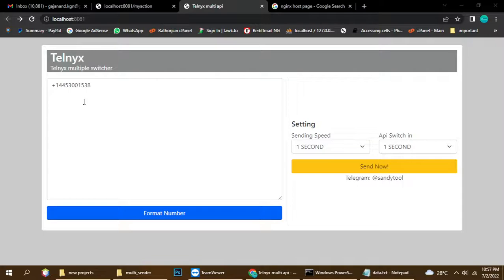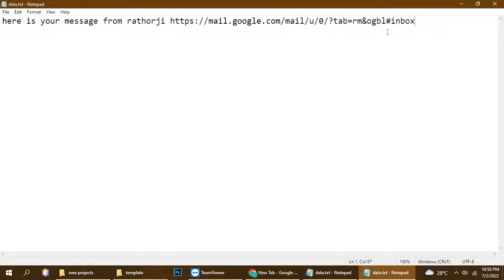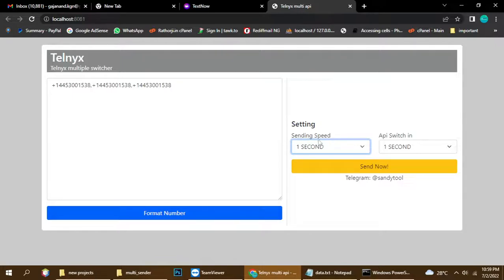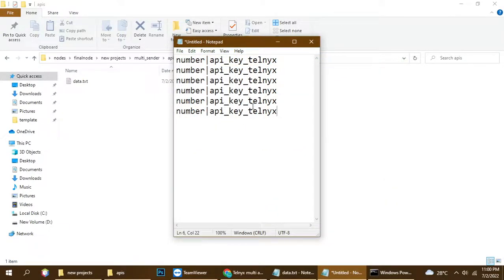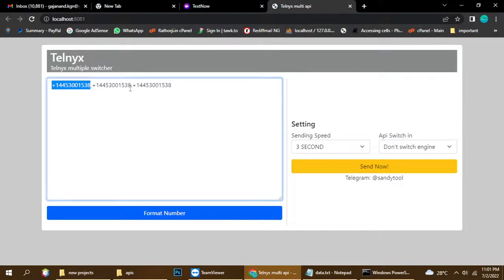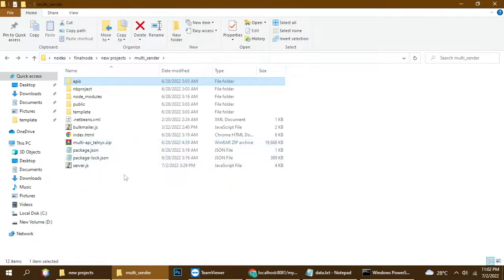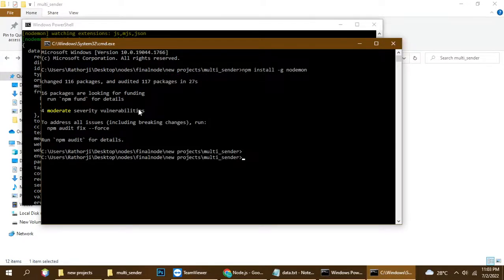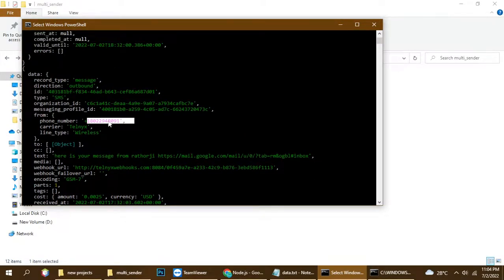Bulk SMS Telnyx Multi API in Nodejs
Bulk SMS Telnyx Multi switcher in Nodejs on Terminal download source code and explore more?